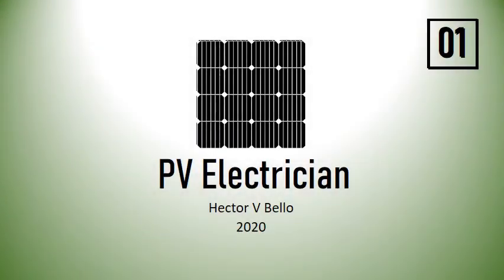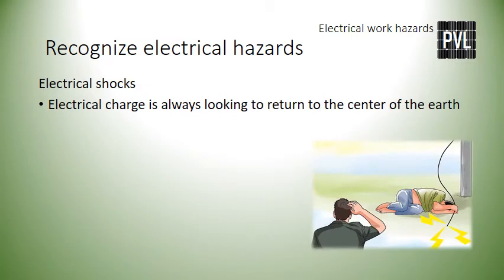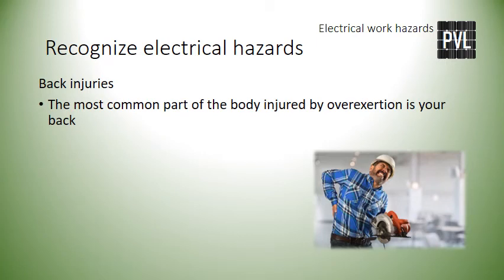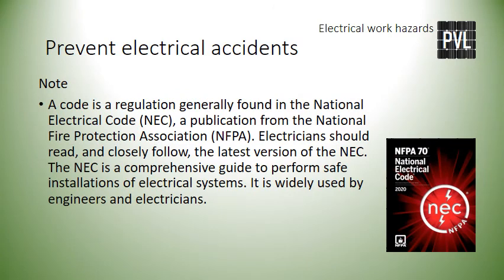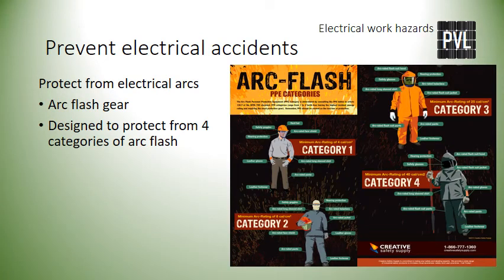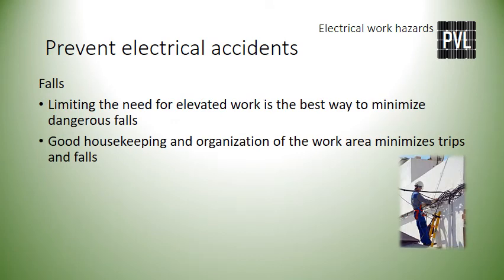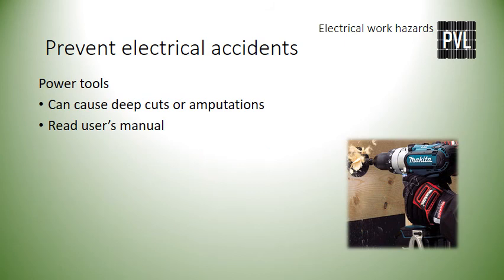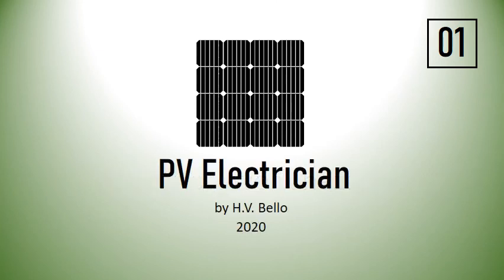PV Electrician: 1 Electrical worker hazards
By H V Bello
April 2020